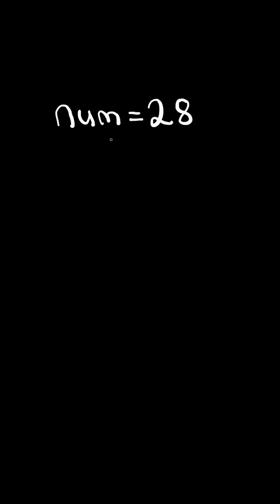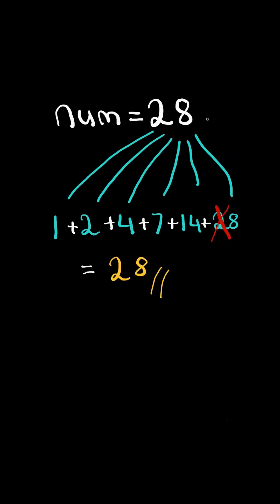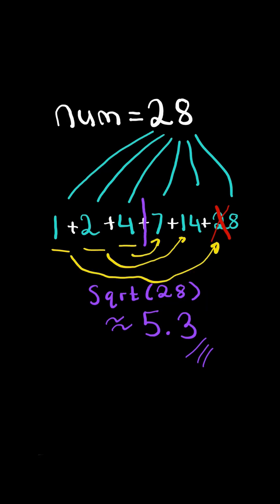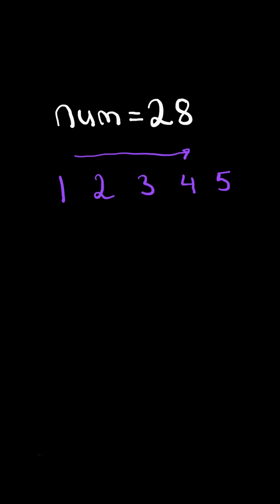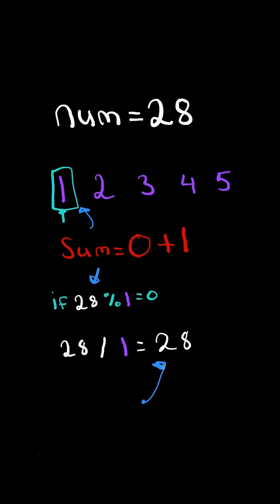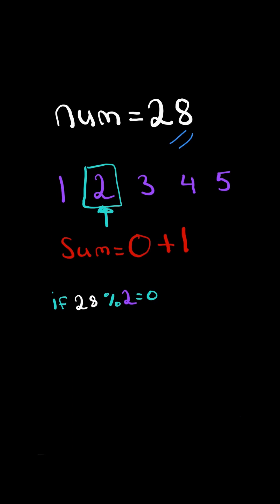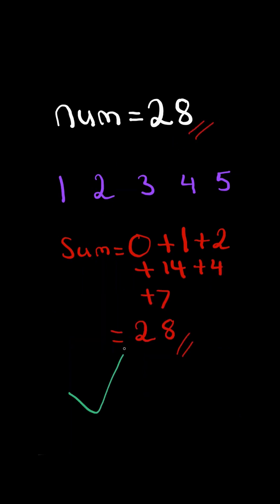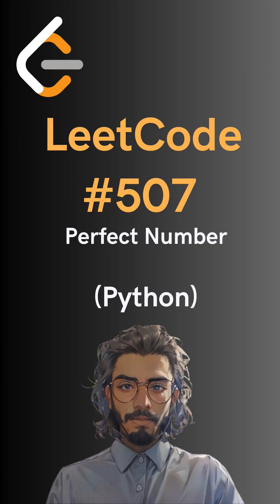LeetCode#507 Perfect Number - Python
Solving LeetCode problem #507 Perfect Number in Python